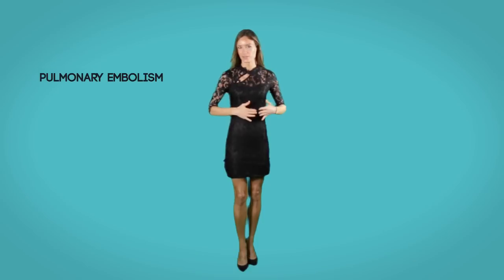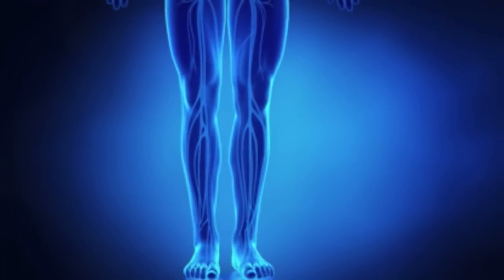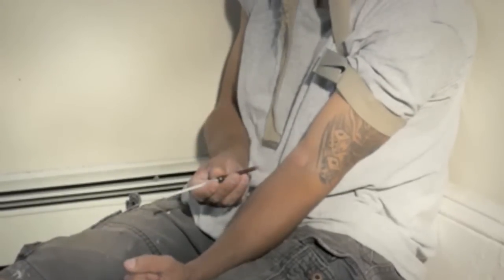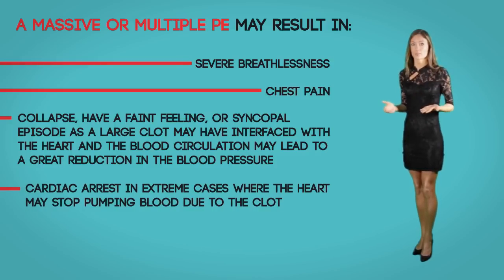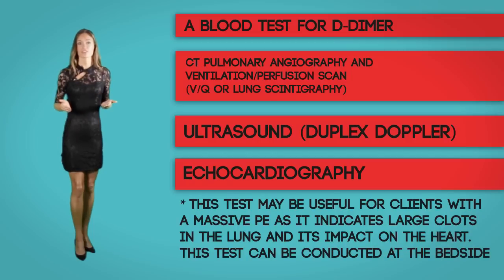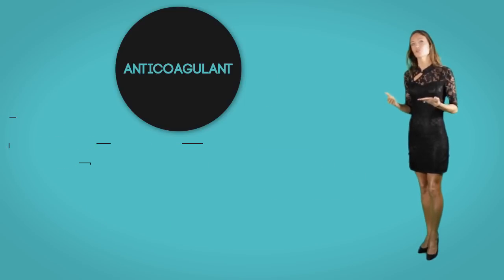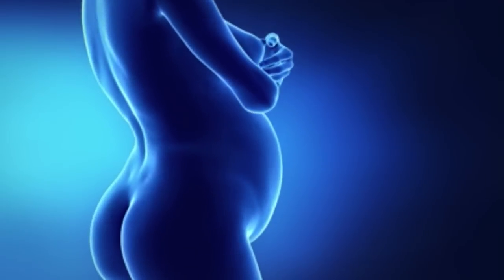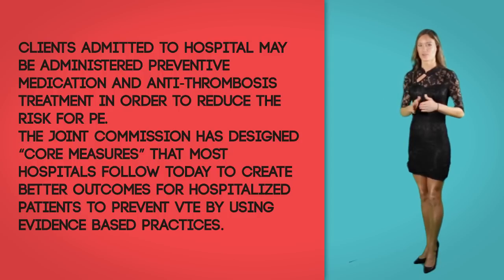Pulmonary Embolism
EmpoweRN.com

Additional Resources:
How to Succeed in Nursing School:

I would like to thank the video contributors:
Artem Shestakov
Dr. Meena

An Overview of Causes, Diagnosis, Treatment & Prevention
            Pulmonary embolism (PE) is a fatal and a life threatening disease that involves the blockage of the main artery of the lung or any of its branches through a substance that may have reached the lungs through the bloodstream. A common reason for this type of blockage is a clot in the blood. A blood clot may be large or small in size, and there may be multiple clots.
 PE belongs to a group of problems that are together known as venous thromboembolism (VTE). Venous signifies relation to veins, thrombosis means blockage of a blood vessel through a blood clot or thrombus and embolism takes place when a thrombus is detached from the site of its formation and travels with the blood flow to get struck in a narrow blood vessel at any place in the body. The thrombus is then known as an embolus.
Causes of Pulmonary Embolism
          In majority of the cases, deep vein thrombosis (DVT) is the most common cause of embolism. In DVT, a blood clot or thrombus that has originated in a deep vein and travels in the blood circulation to get stuck in one of the blood vessels of the lung. The detached thrombus is known as an embolus and can lead to embolism. Most of the DVTs originate from veins in the legs or the pelvis. In rare cases, a PE may originate from a blood clot in the arm veins or from a thrombus originating in the heart.

Signs and Symptoms of Pulmonary Embolism
          The symptoms are usually sudden in onset and may depend on the size of the clot. The present health status of an individual that is affected may also play some role in addition to how well the individual’s lungs can manage the clot.
Small Pulmonary Embolism may result in:
a) No symptoms at all which is common
b) Breathlessness that may vary from very mild to a high level
c) Chest pain which may be pleuritic and may result from the irritation caused by blood clot on the pleura around the lungs
d) Hemoptysis or coughing up blood
e) Mild fever
f) Tachycardia
A massive or multiple PE may result in:
a) Severe breathlessness
b) Chest pain that may be felt in the center of the chest behind the breastbone
c) Collapse or feeling unwell or fainting as a large clot may have interface with the heart and the blood circulation that may lead to a great reduction in the blood pressure.
d) Cardiac arrest in extreme cases where the heart may stop pumping blood due to the clot.
e) Indications of a DVT such as pain at back of leg calf, tenderness in calf muscles or swelling of leg or foot may be present. Calf may turn warm and red.
Diagnostic Tests for Pulmonary Embolism
          Multiple tests may be conducted in order to confirm the diagnosis that may include:
a) A Blood test for D-dimer
          This detects the fragments of breakdown products of a blood clot. The higher the fragment level, the more chances of blood clot in the vein. But, this test may be positive in many other cases such as a recent surgery or pregnancy and therefore this test does not necessarily diagnose a DVT or PE, but may indicate the likely probability of having a blood clot. It can help in deciding if future tests are needed.
b) CT Pulmonary Angiography and Ventilation/perfusion scan (V/Q or lung scintigraphy)
          These are specialized scans that monitor the circulation in the lung and are useful as they can accurately indicate whether PE is present or not. V/Q is used in some cases where a CTPA may not be available or it is recommended to clients allergic to dyes or have CKD.
c) Ultrasound (Duplex Doppler)
          This test indicates the blood flow in the leg veins and any blockage to the blood flow. In case a DVT is found, then a PE may be assumed as the cause of the symptoms.